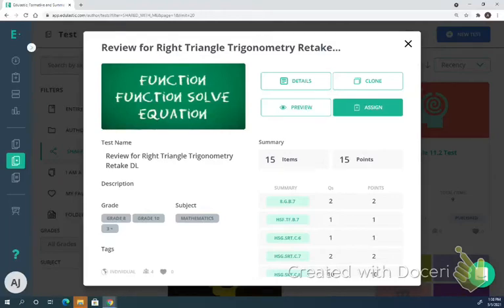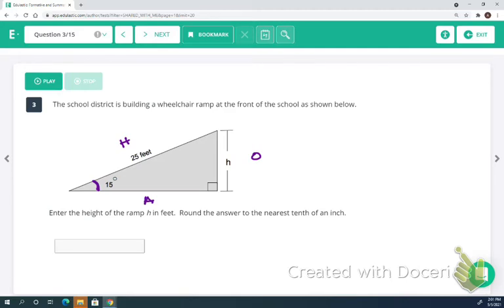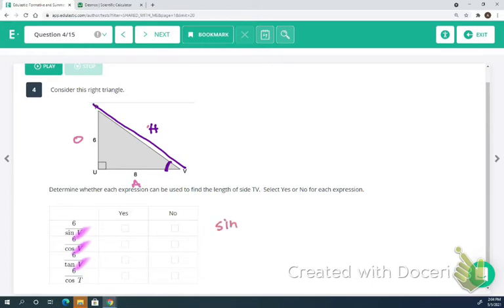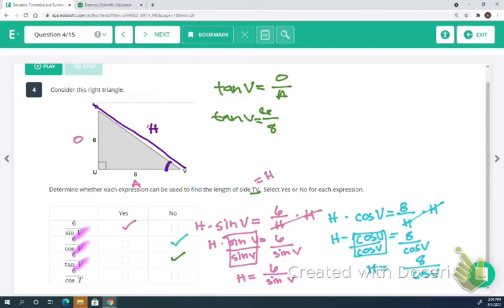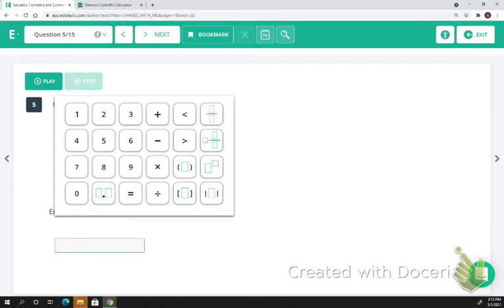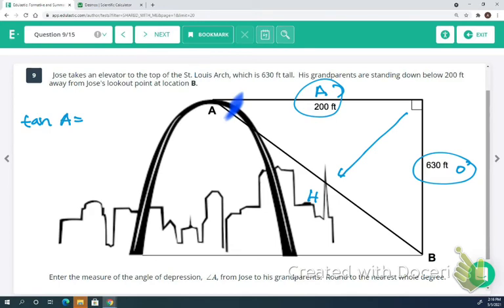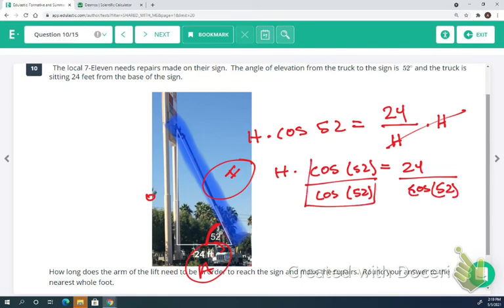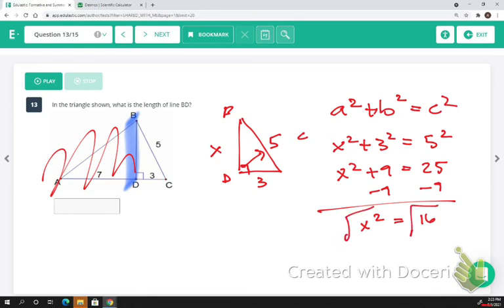Review for Right Triangle Trigonometry reTake DL